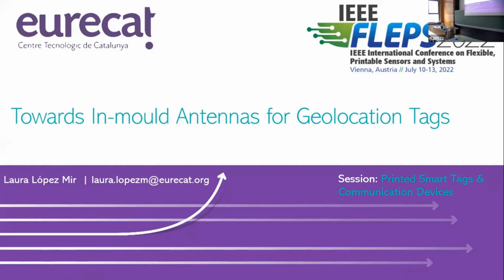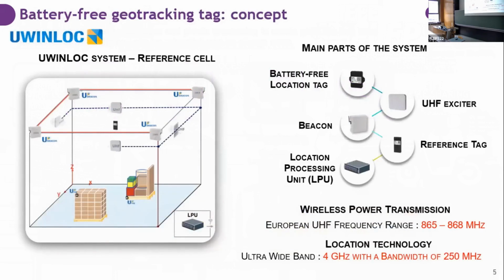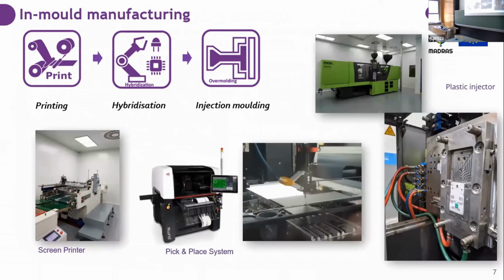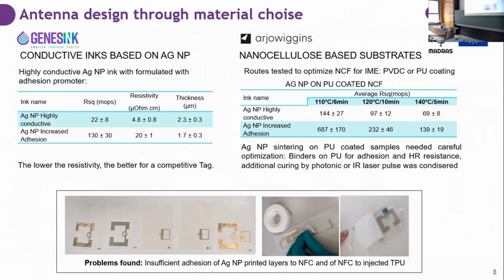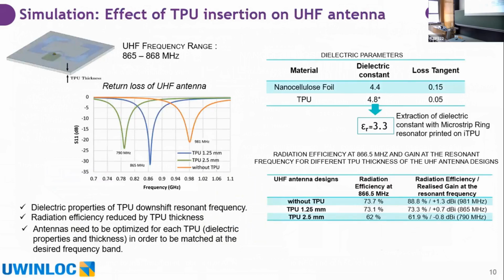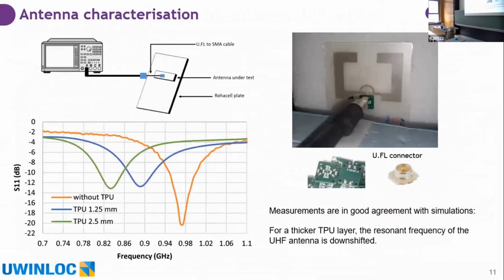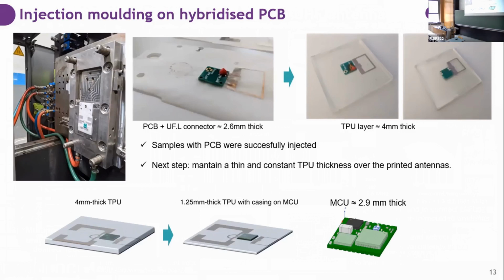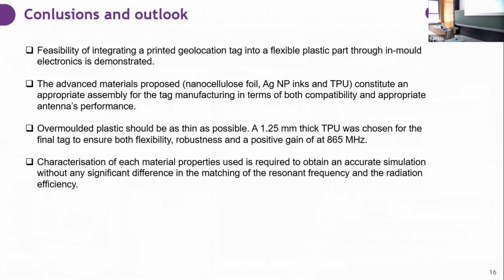Towards In-Mould Antennas for Geolocation Tags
Title: Towards In-Mould Antennas for Geolocation Tags
Author: Laura López-Mir{2}, Alassane Sidibe{4}, Aina López-Porta{2}, Enric Pascual{2}, Oriol Font{2}, Benjamin Dhuiège{3}, Gael Depres{1}

Abstract: This paper presents a preliminary study for the construction of an in-mould smart tag as a robust flexible label with a radiofrequency wireless power transmission system and enhanced geolocation features. The proposed flexible geolocation tag is realised by means of a specific production process applied over printed antennas and hybridized rigid control module. Advanced materials such as highly conductive inks and nanocellulose-based substrates, as well as innovative manufacturing processes covered by the in-mould electronics framework, are investigated. The effect of the thermoplastic used for in-mould process on the antenna is explored by simulations and experimental validation.